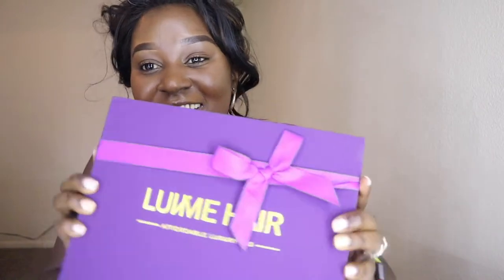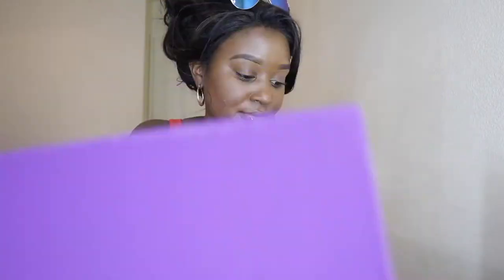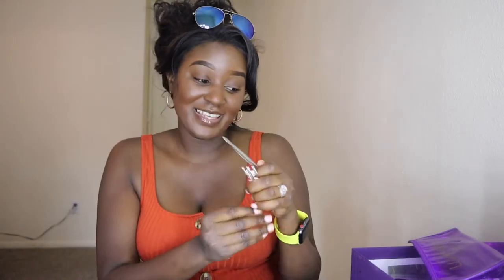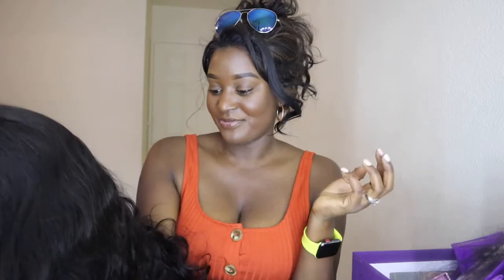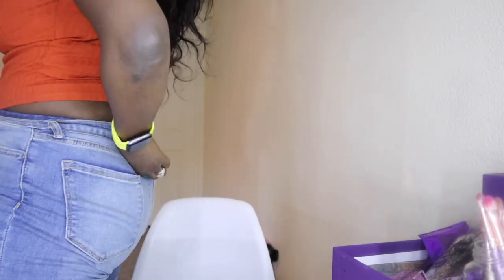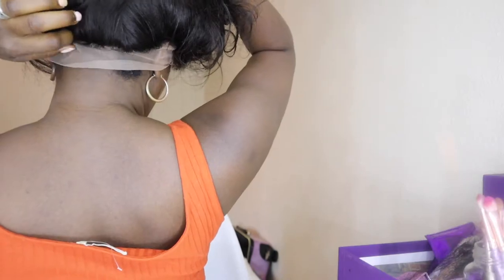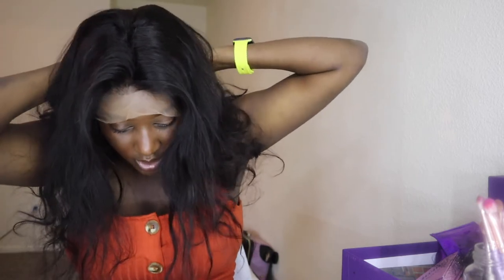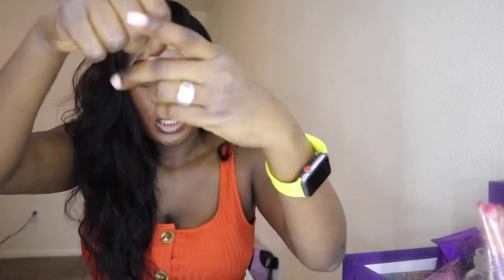LUVME HAIR unboxing Review...THE TRUTH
UNBOXING OF LUVME HAIR!!